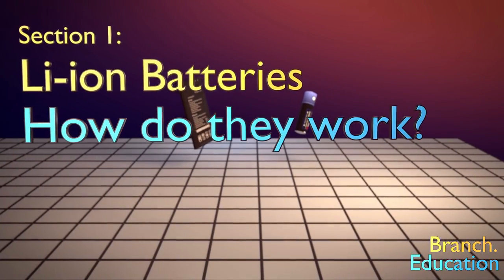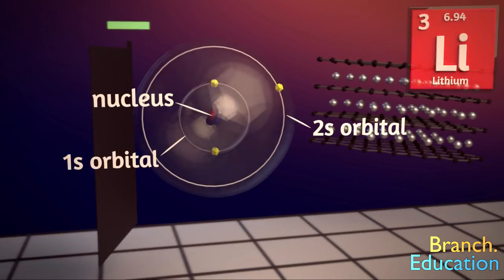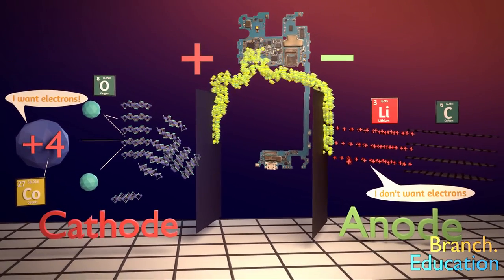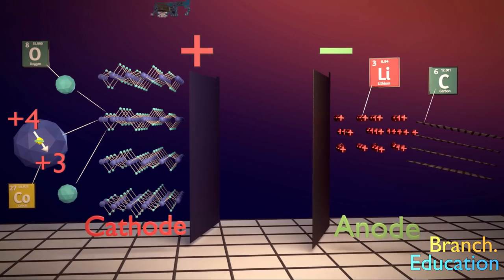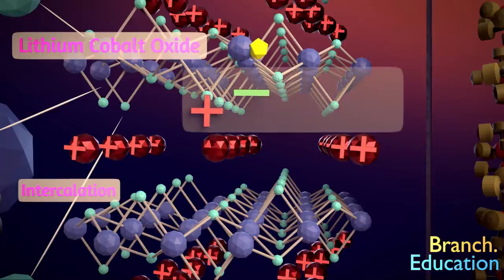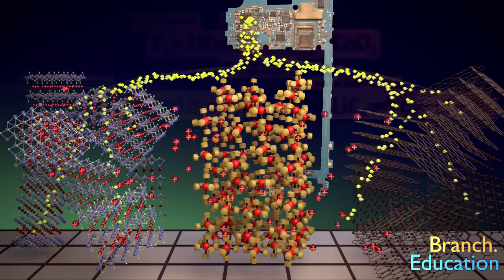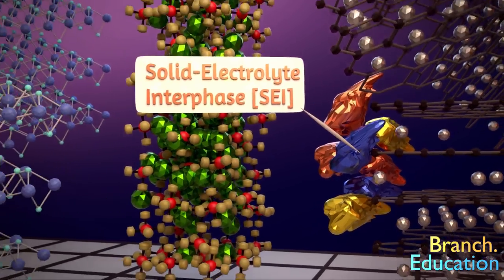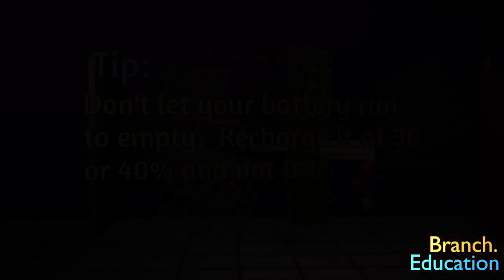How do Lithium-ion mobile Batteries Work?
How many lithium-ion [Li-ion] batteries have you used today? Lithium-ion batteries are practically everywhere, but how do they work? Why are they rechargeable? And why do they die earlier and earlier in the day the more you use them? This episode will go deep into detail and explore the lithium-ion battery in your smartphone and answer each of these questions.

Question: "I learned that the Anode is + and the Cathode is -.
Why do you say the reverse?" Answer: Well, in electronic devices, by definition: the anode is where electrons leave the component. In a diode or LED, the anode, the anode is the + terminal, the cathode is - and current goes from + to -, and electrons go from - to +. However now, think of the battery that is powering that LED. When operating, electrons come out of the negative side, and by the definition that makes this the anode. Thus, for batteries the anode is - and the cathode is +. But, chemistry uses a different definition of 'the cathode is where species are reduced, and the anode is where species are oxidized'. And for a battery function vs recharging the anode and cathodes switch sides, but + and - designations stay the same.

TLDR: Anode and cathode are defined by more than just Anode is + and cathode is -.

Erratum: 9:29 Separator misspelled as Seperator

Table of Contents: 00:43
Section 1: How do Li-ion batteries work?
04:53
Section 2: How do Li-ion batteries recharge? 05:36
Section 2B: Additional details about Li-ion batteries.
07:18
Section 3: Why does your battery's max capacity reduce over time?